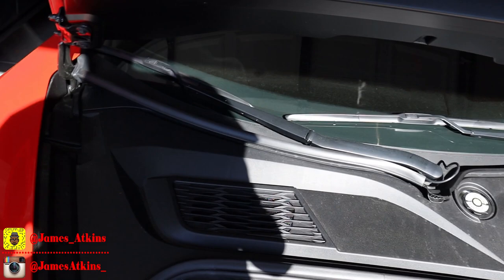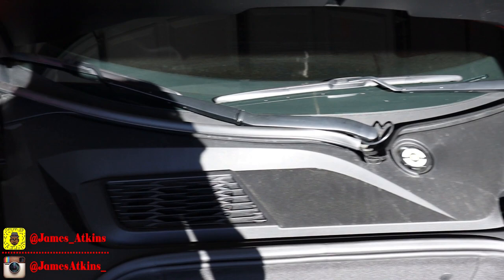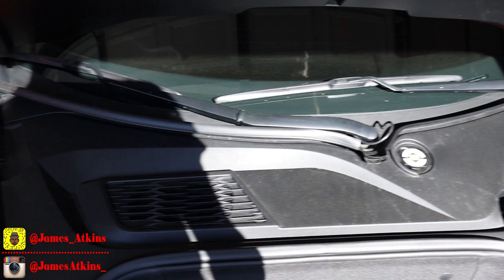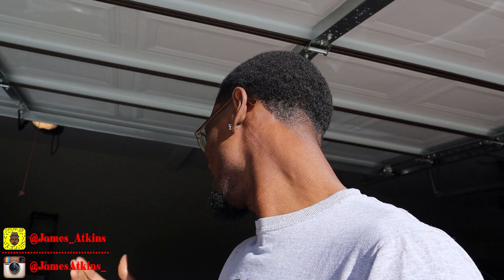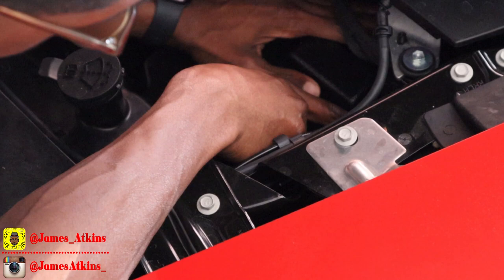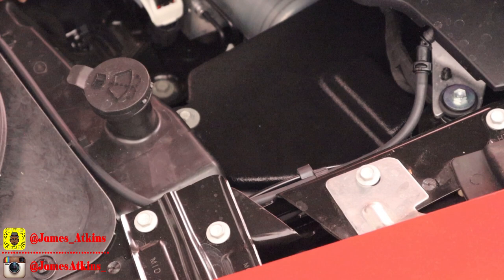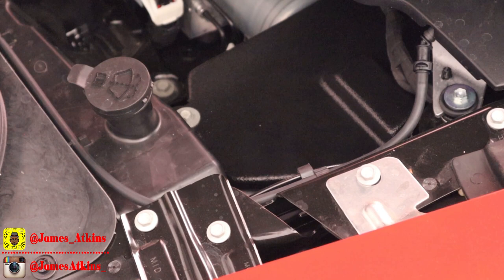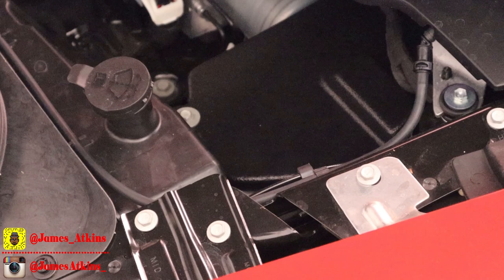Is This Mod ABSOLUTELY NECESSARY For Your C8 Corvette!?!? Is It Important!?!?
In this video, I am installing the strut tower covers onto my 2020 C8 Corvette. This modification is supposed to keep all water out of the towers and prevent the pooling of water in places that do not allow the water to drain.

Snap: @James_Atkins
The music by K Camp in the introduction of this video is used for creative purposes only. All rights are reserved by:
Artist: K Camp
Associated Mixtape: RARE
Associated Labels: 4.27 Music Group, Interscope
Hip-Hop Free Content from YouTube

Background Music Song Specific Info:
[FREE] Chill Jazz Lo-Fi Beat Relaxed Hip Hop Instrumental 2017  Sage (Prod. Homage)